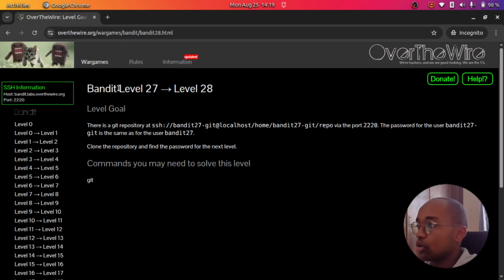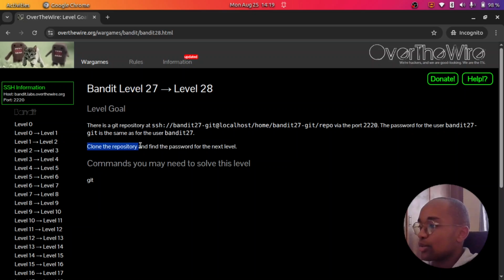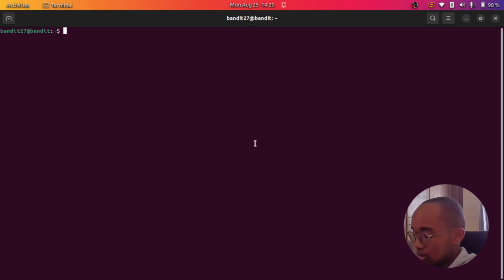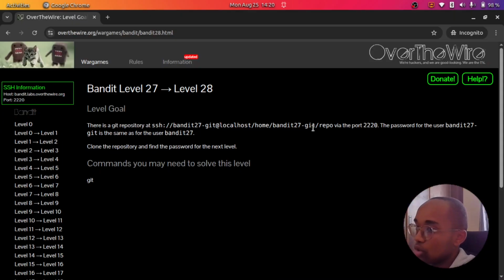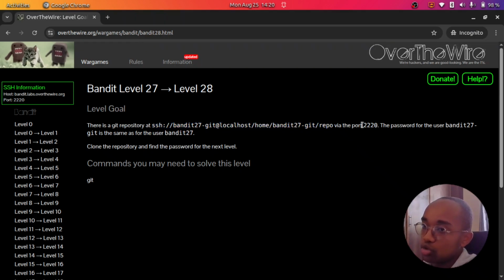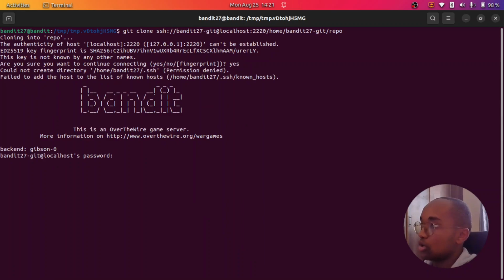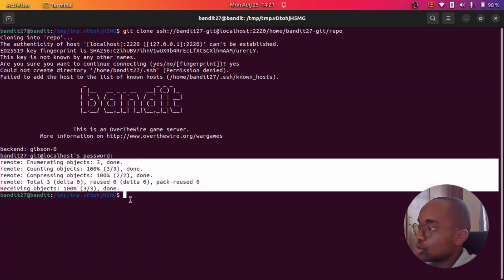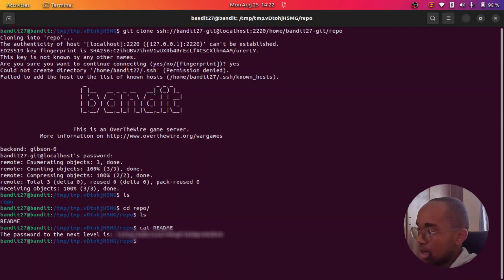The OverTheWire [Bandit] Walkthrough [Level #27 → Level #28]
This is a video 📹 that demonstrates my approach to solving Bandit Level #27 → Level #28. This Level tested my understanding of Git [README] in Linux 🐧...